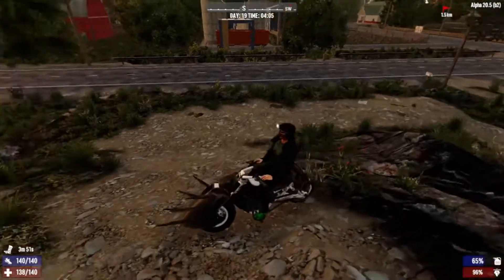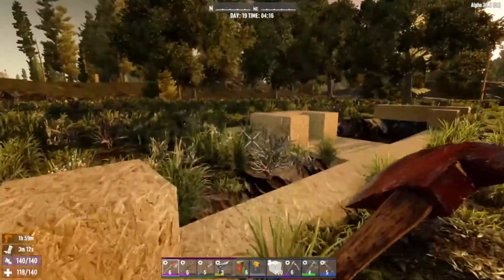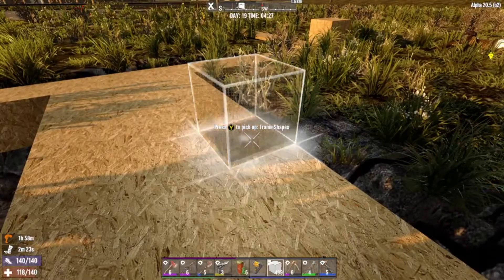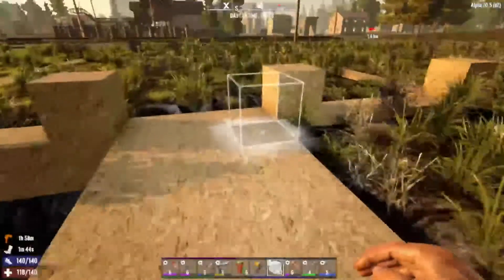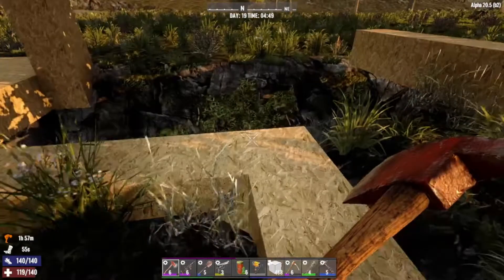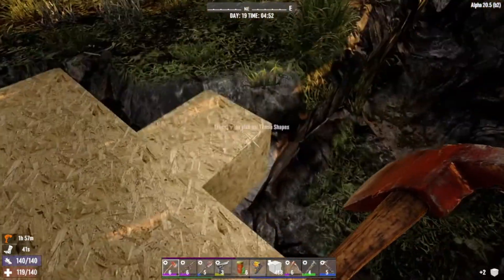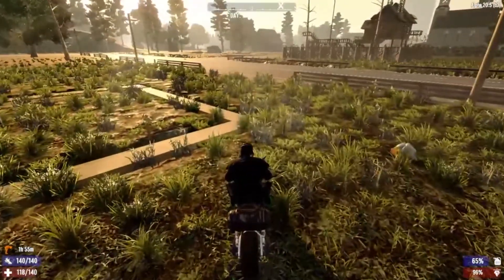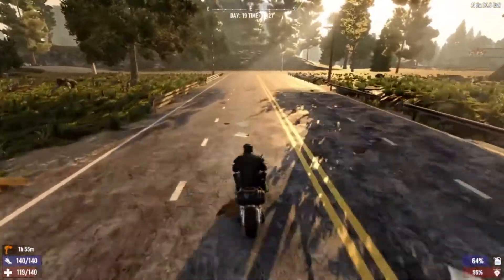7 Days 2 Die (E-15) searching for oil Shail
Looking to start a new horde base